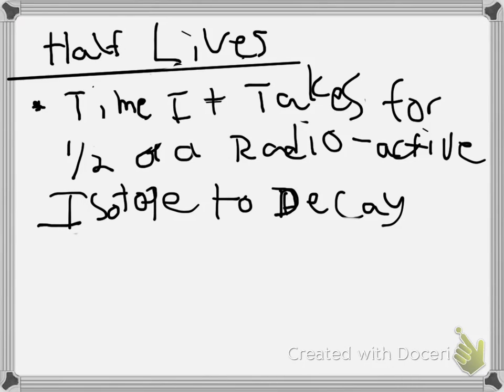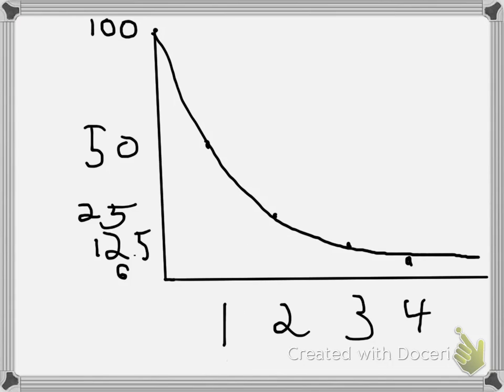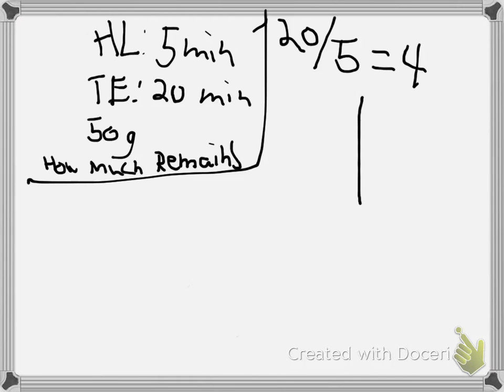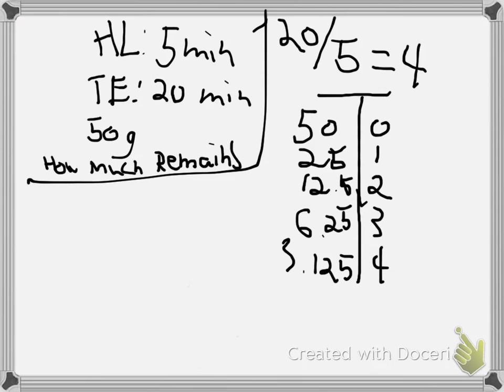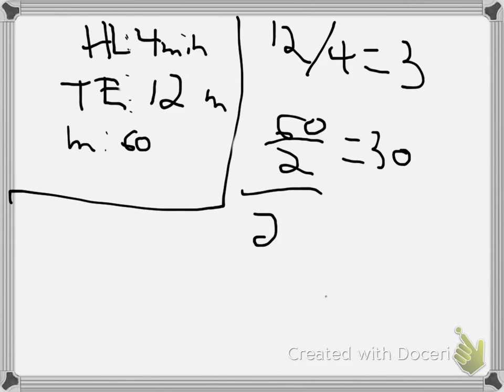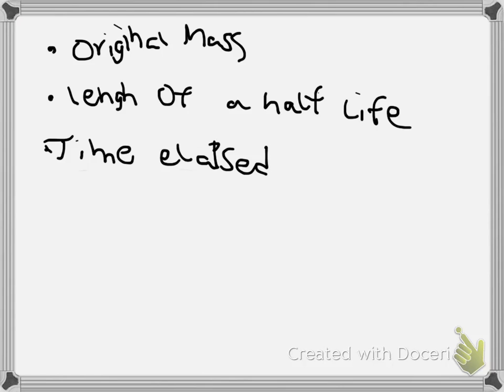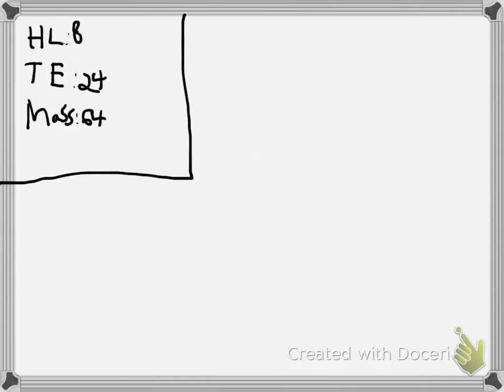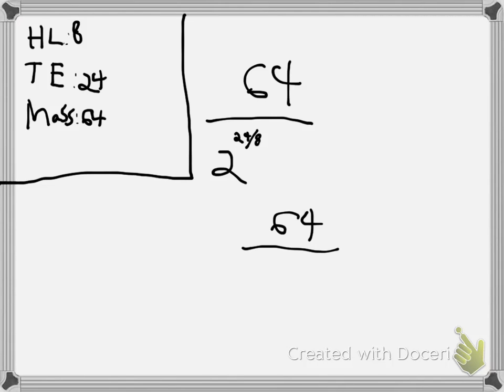Half Life Video